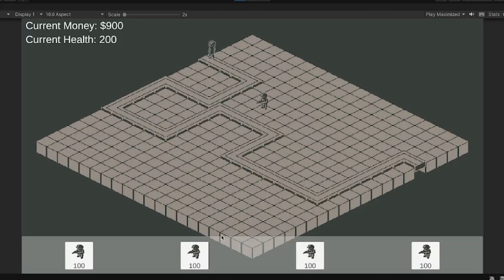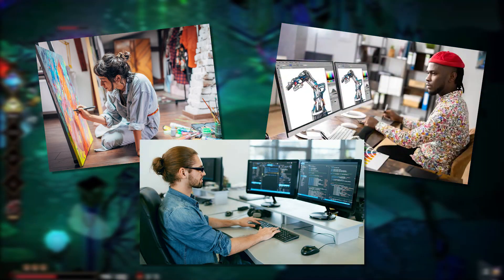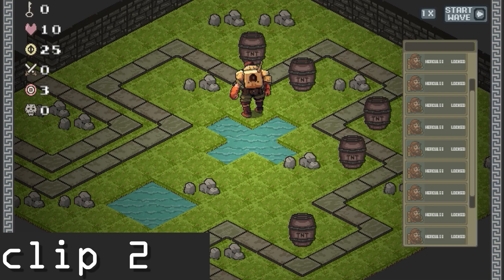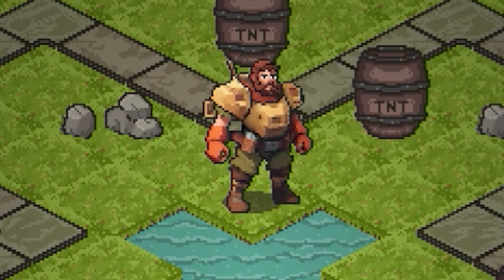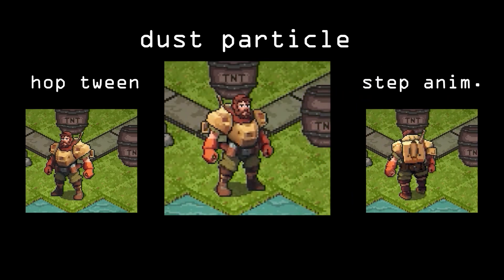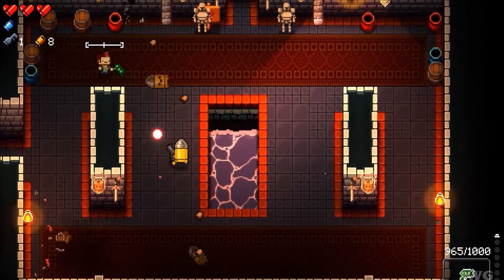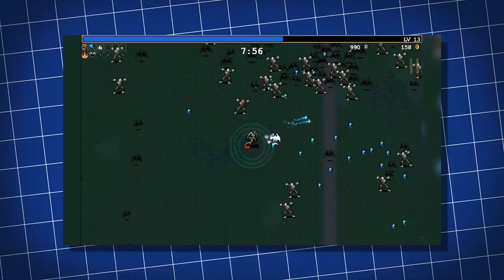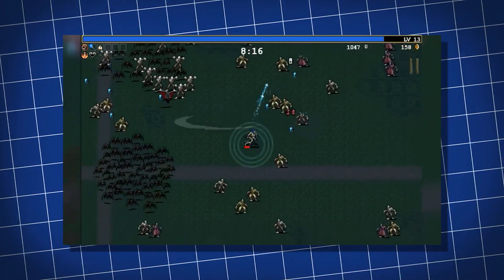Do Little Details Matter When Making a Game?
In this devlog, I discuss the importance of little details in games.